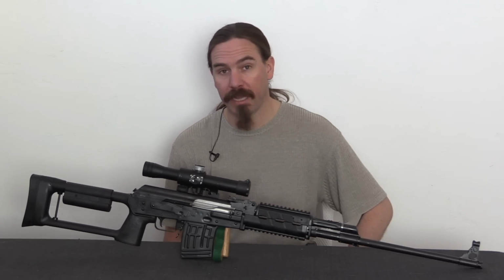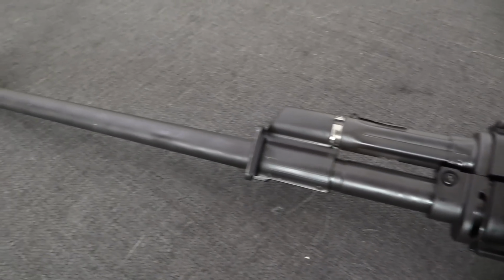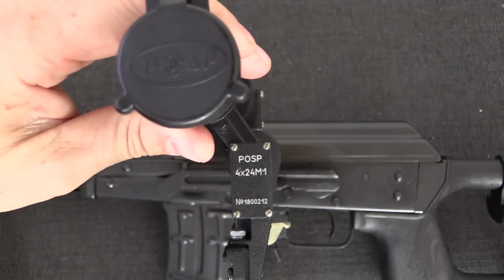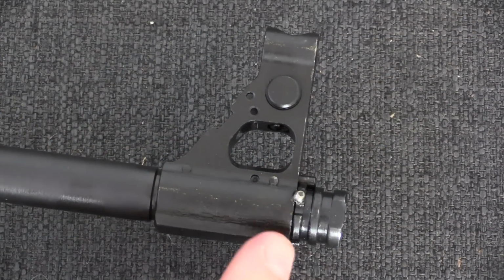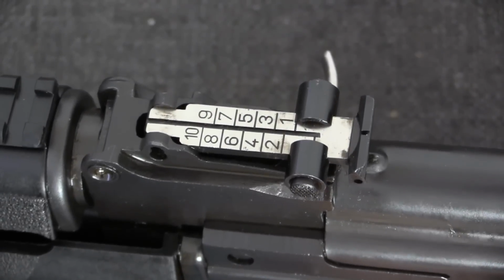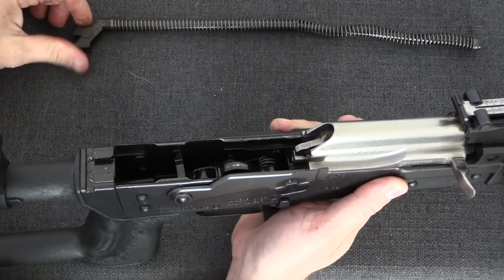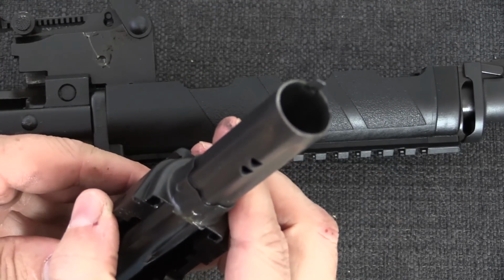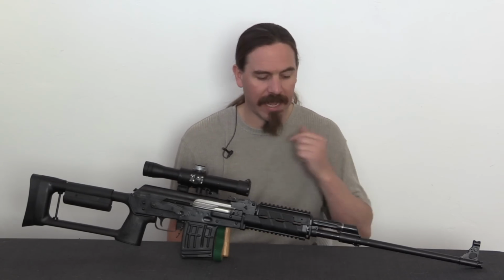Zastava M91: Serbia Modernizes its DMR to 7.62x54R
After World War Two, Yugoslavia was left with a tremendous amount of German war material - enough that it cost to adopt the 8x57mm Mauser cartridge as its standard. The M76 precision rifle was developed for that cartridge, and saw substantial military use. By the 1980s, however, the decision was made to move to the Soviet 7.62x54R cartridge for machine guns and rifles like the M76 in the 1980s. The M91 was the result of a program to replace the M76 with a 7.62x54R chambered rifle, and it was adopted by the Serbian military as Yugoslavia broke up.

The original M91 rifles were made with milled receivers, as the M76 had been. This changed to a stamped receiver in 2012, and polymer furniture replaced wood. The rifle we are looking at today is a current-production M91 made at the Zastava factory in Serbia, and configured for commercial importation into the United States.